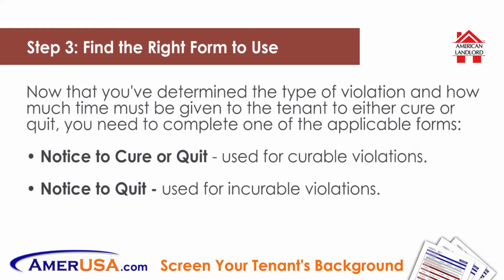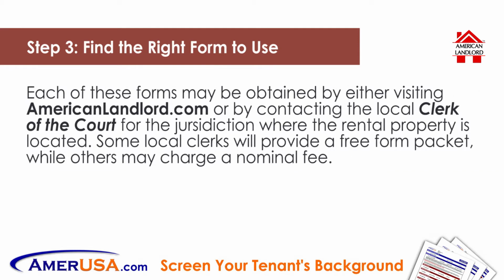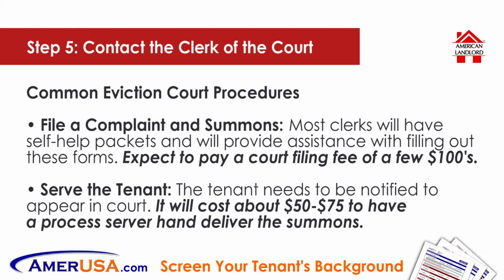How to Evict a Tenant - Eviction Tutorial | American Landlord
Learn how to evict a tenant step-by-step. When a tenant violates certain provisions of the law or the terms of a residential lease agreement, a landlord has the right to terminate tenancy. In order to regain possession of the rental property if the tenant doesn't move out, the landlord must file an eviction lawsuit. This video discusses the common notice requirements and court procedures for filing a forcible detainer lawsuit (known as an eviction).